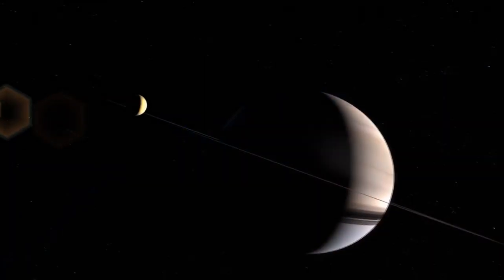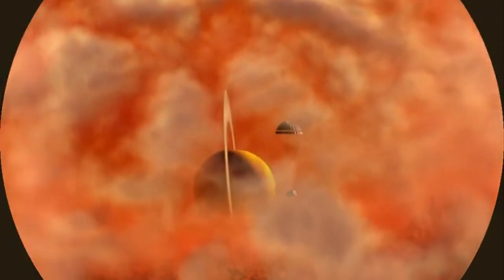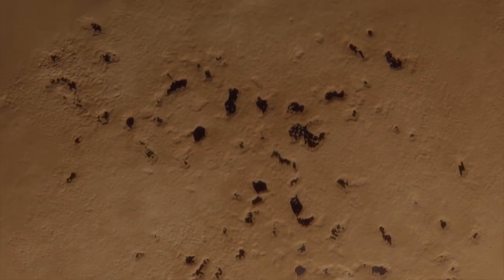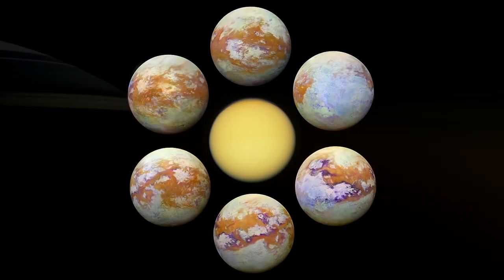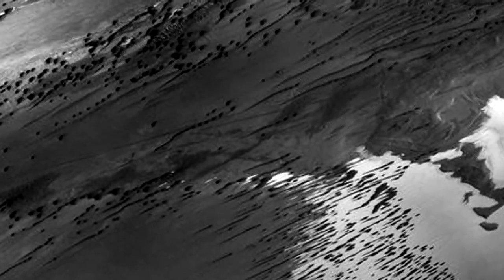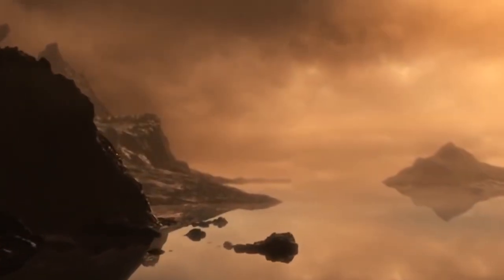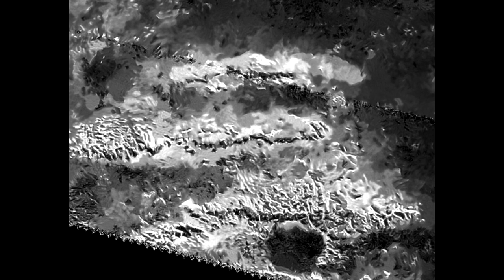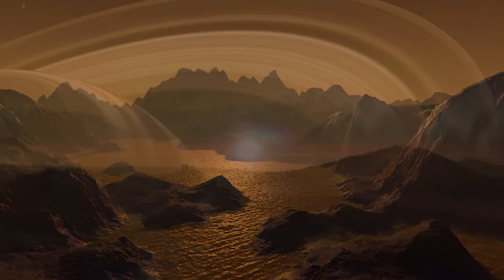First real images of Titan: what did we discover?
♺ DETAILS

Titan is the largest moon of Saturn and the second-largest natural satellite in the Solar System. It is the only moon known to have a dense atmosphere, and is the only known object in space other than Earth on which clear evidence of stable bodies of surface liquid has been found (First real images of Titan: what did we discover?)

Keith Carson, Jarred Eagley, Udo Schroeter, Mihail Yordanov,
Katie Byrne, Edward Nardella, Jarred Eagley, Justin Dixon,
Misho Yordanov, Pierre Demet. Stefan Blandin.